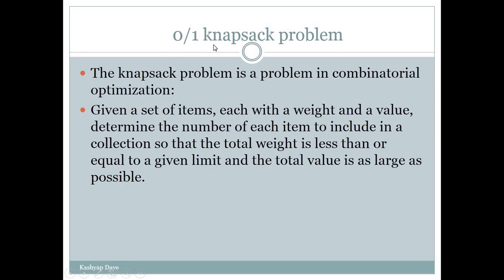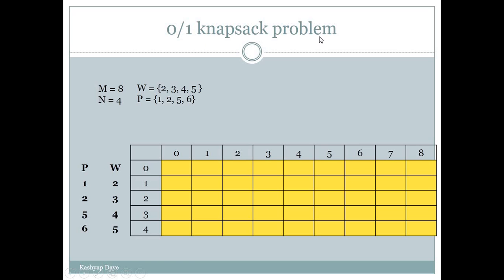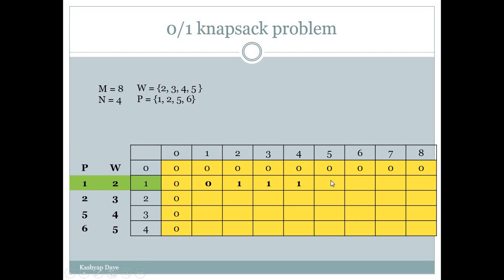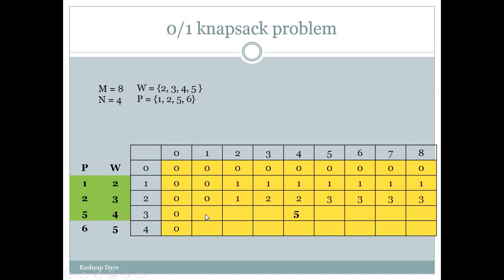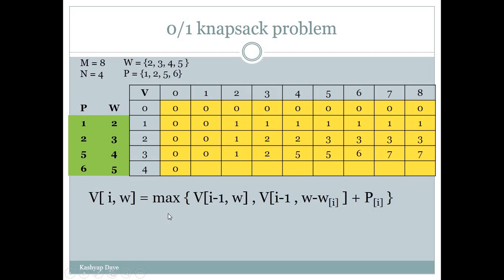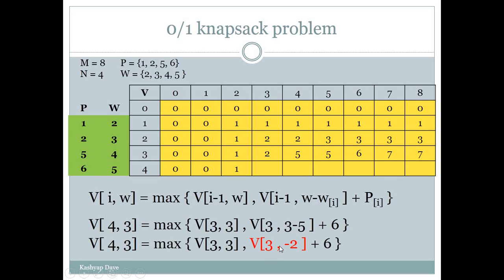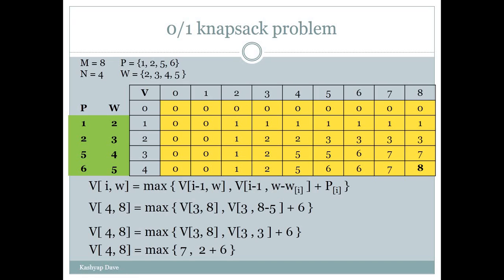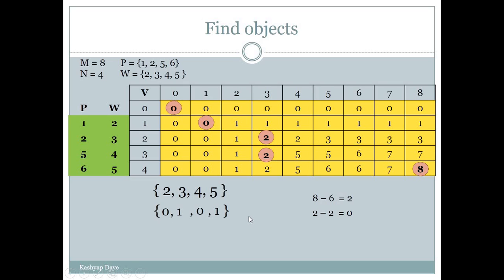Knapsack Problem using Dynamic Programming